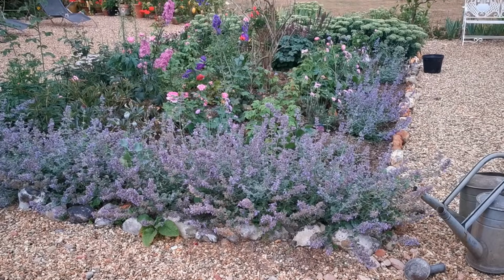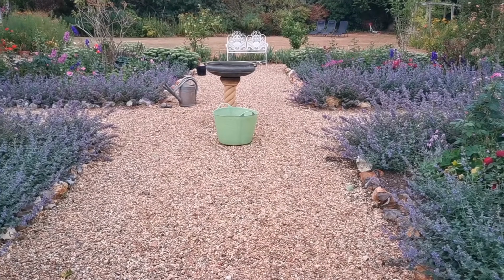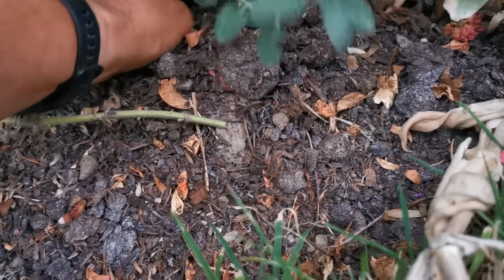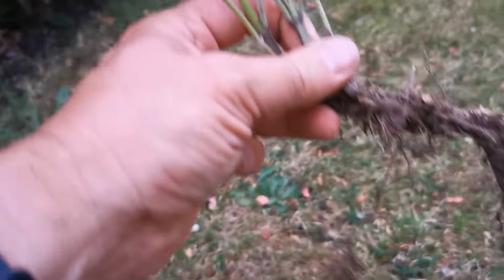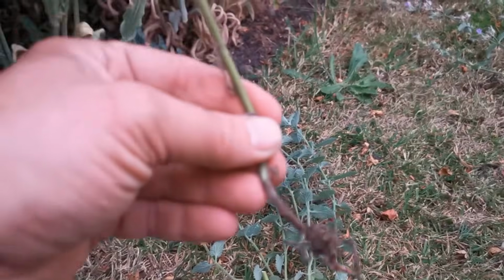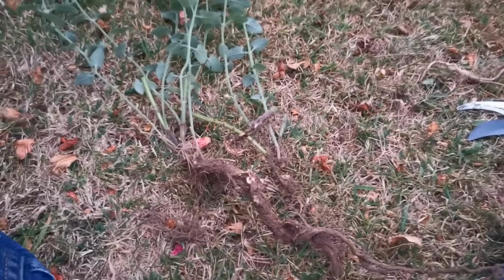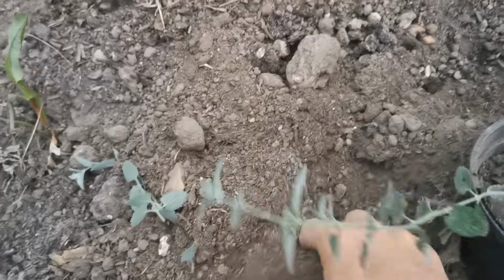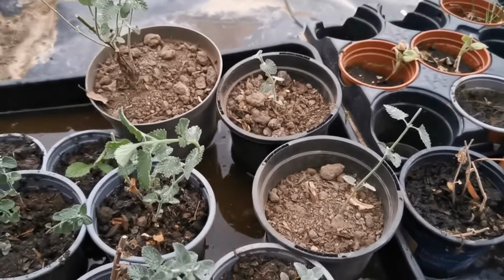How to Grow and Propagate Catmint FAST.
How to propagate and grow catmint from already rooted hardwood cuttings and have full-sized flowering plants in as little as 8 to 10 weeks